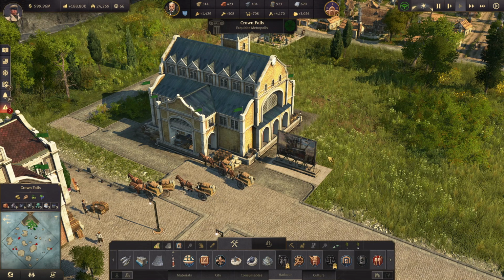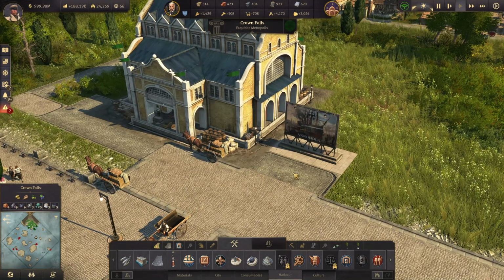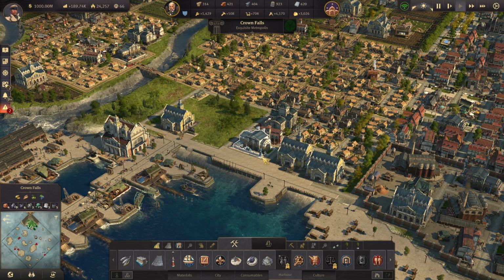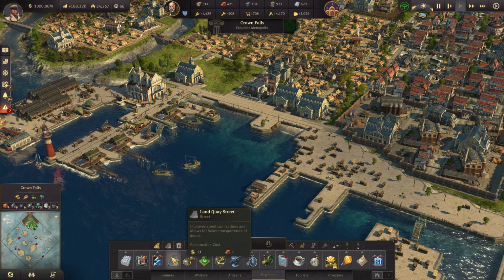4 mods for beauty builder! Change your roofs, rail, streets and more! Anno1800 Season 3 - Mod Review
4 essential mods for beauty builders! Change your roofs, rails, streets and more! Anno1800 Season 3 - Mod Review

📚 Chapters
0:00 Intro
0:55 Quay street
3:00 Enbesa Streets
5:00 Railways
7:00 Roofs